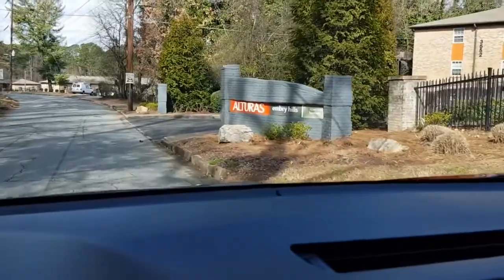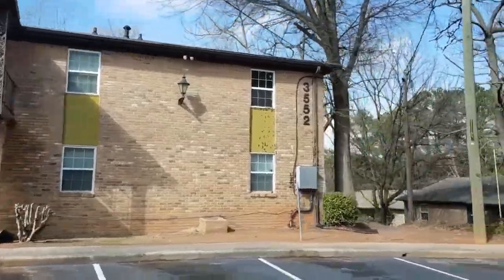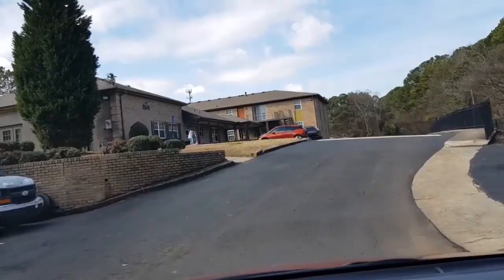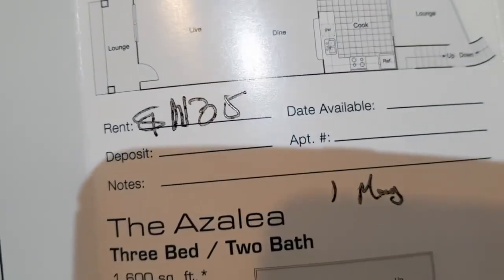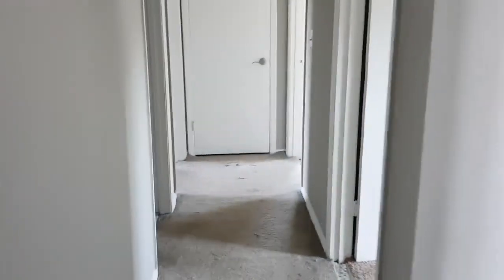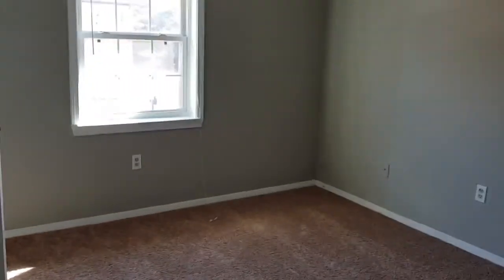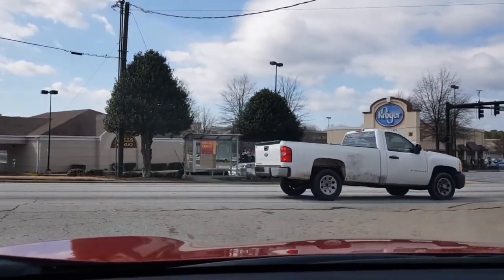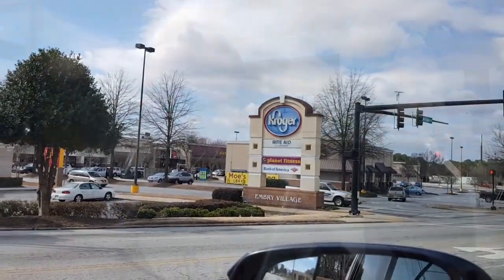Driving a 140 Unit multifamily complex in Atlanta - Feb 2018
We love buying multifamily projects! This one in Atlanta is looking promising. It has a great story, the right debt, the right numbers and a simple value add we can roll out to boost cashflows!